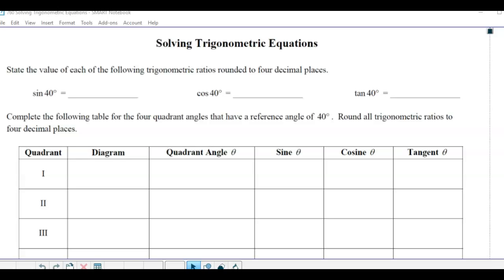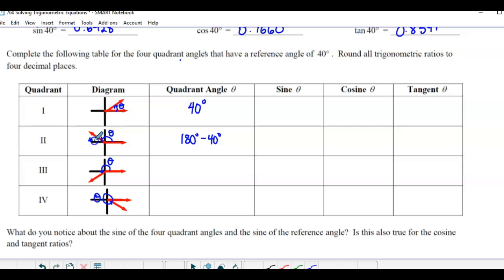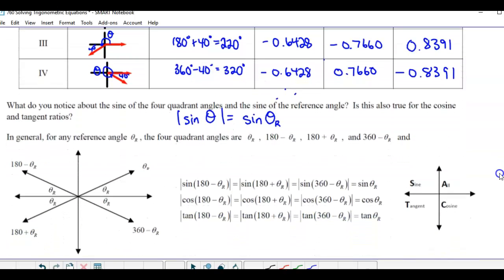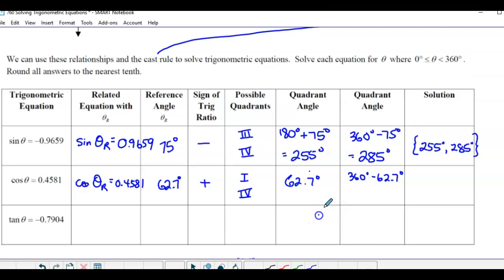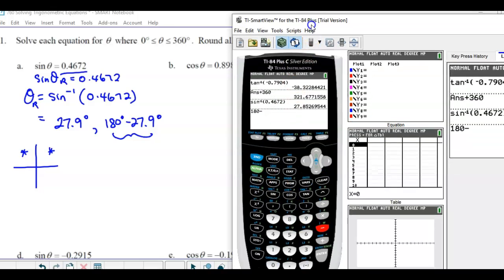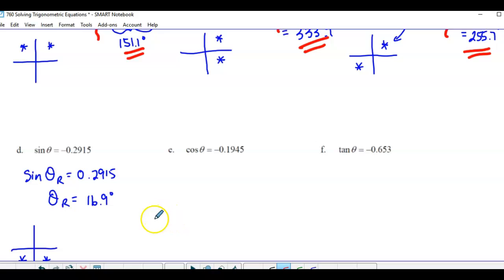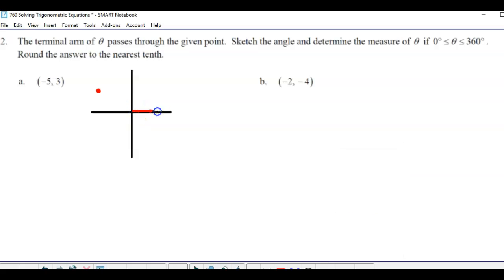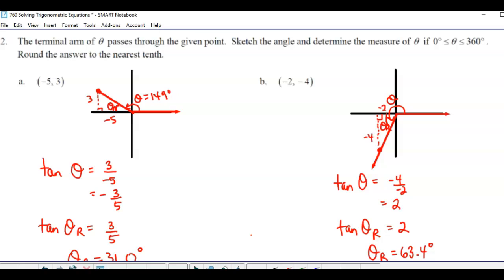760 Solving Trig Equations